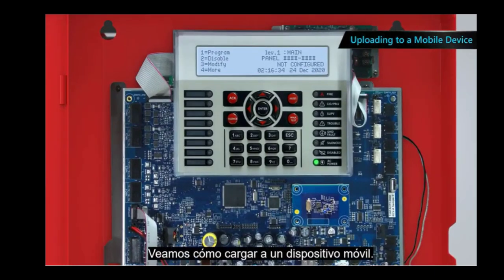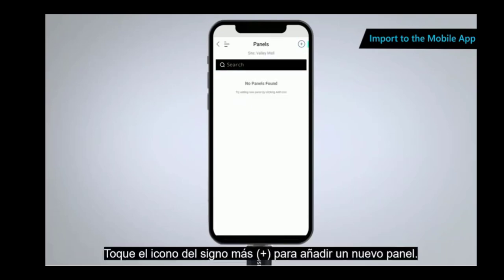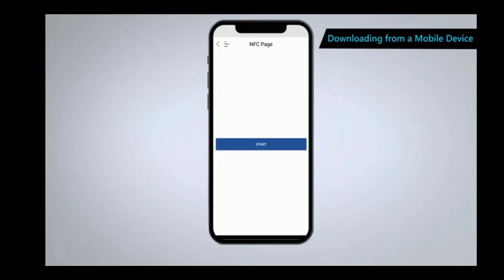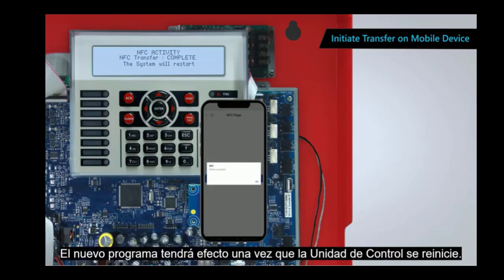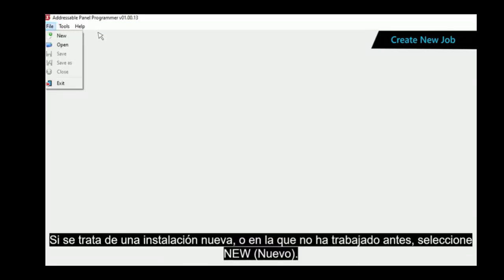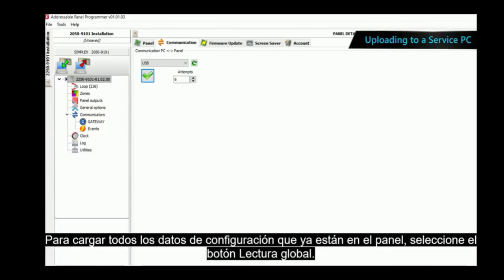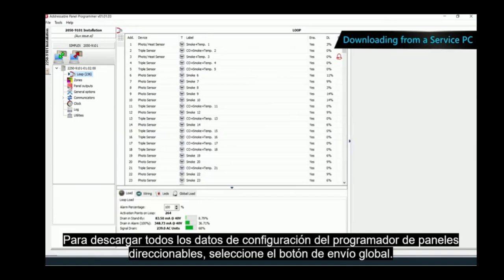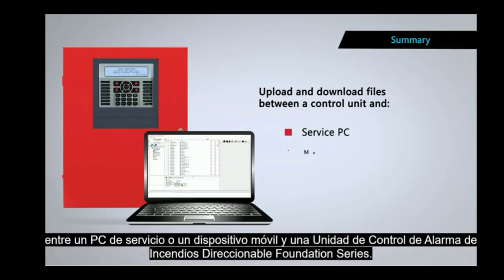Carga Descarga configuracion 2250FS/2050FS SIMPLEX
¡Bienvenidos a nuestro canal! Hoy te mostramos paso a paso cómo cargar y descargar la configuración en los paneles de incendio Simplex 2250 FS y 2050 FS.

🔹 Paso 1: Conexión al Panel
Asegúrate de conectar tu computadora al panel a través del puerto USB o la interfaz serial.

🔹 Paso 2: Acceso al Software
Abre el software de configuración compatible con los modelos 2250 FS y 2050 FS. Desde aquí, podrás acceder a todas las configuraciones del sistema.

🔹 Paso 3: Descarga de Configuración
Guarda una copia de seguridad de la configuración actual del panel en tu equipo antes de hacer cualquier modificación. Esto te permitirá restaurar los ajustes originales si es necesario.

🔹 Paso 4: Carga de Configuración
Una vez que hayas ajustado los parámetros deseados en el software, carga la nueva configuración en el panel. Verifica que todos los dispositivos y sensores estén funcionando correctamente.

Estos pasos son esenciales para asegurar que tu sistema esté optimizado y funcionando de manera eficiente. ✅